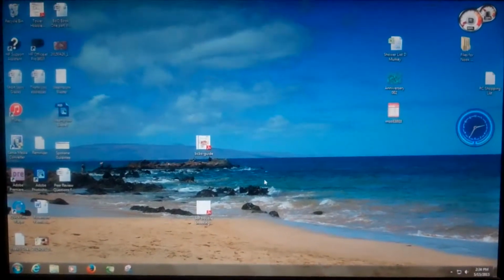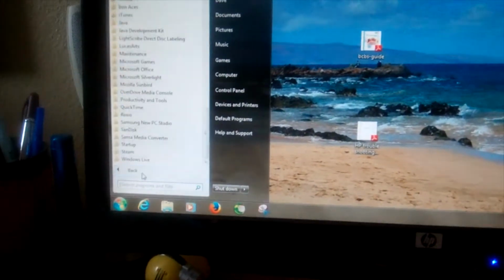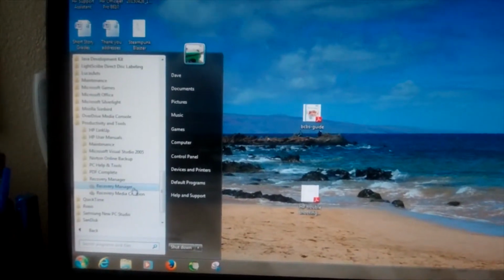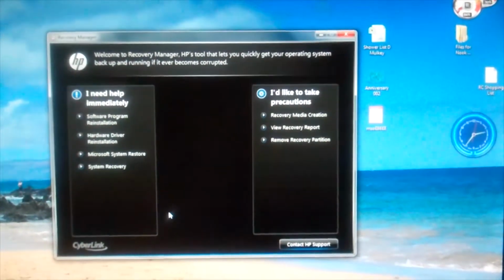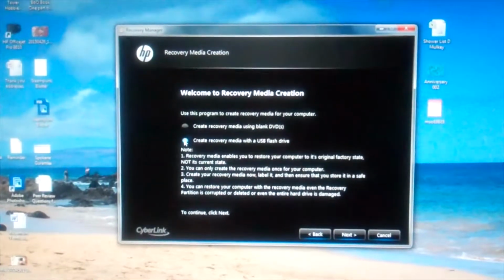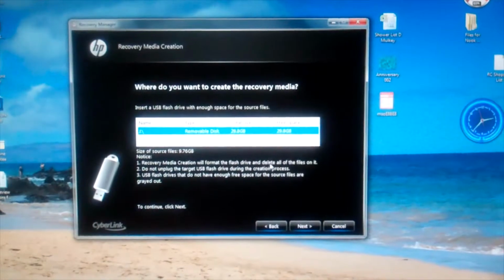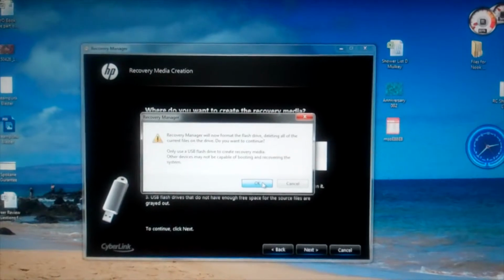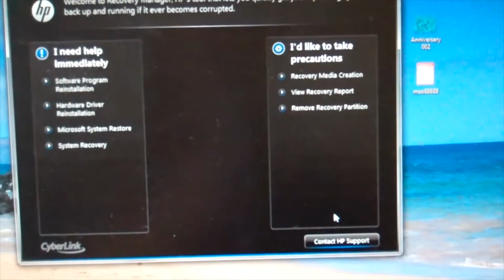How to backup Windows on USB stick Hp Pavillion Desktop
How to do a backup of just your operating system. Easy and fast using
the Recovery Manager.